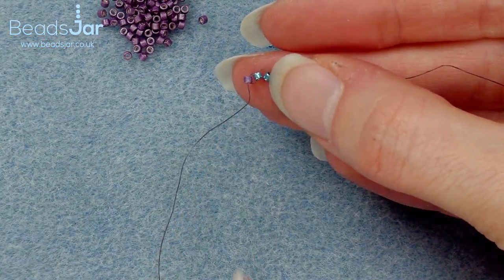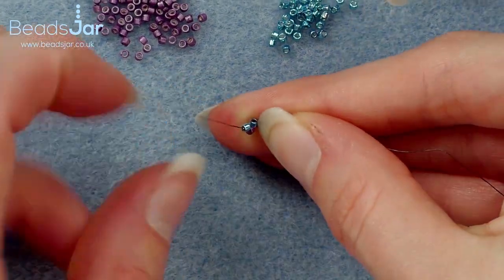Left-handed ★ How to make this Star Studz earrings | Miyuki Delica Seed beads design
Create these wonderful Star Studz earrings with our step-by-step video tutorial. Designed by our in house beader Billie, these off loom earrings are made from size 11/0 Miyuki Delica seed beads.

Fevi Kwik Gel Glue
Product ID: E16

Size 12 Beadsmith English Beading Needles
Product ID: E39/2

Precision Tip Scissors
Product ID: F37/1

8lb 15yd Fireline Bead Thread in Smoke Grey
Product ID: K21/1

8mm Earstud With Pad in Silver Plated
Product ID: D34/12

11/0 Miyuki Delica Beads in Galvanised Matte Eggplant
Product ID: B78/10

11/0 Miyuki Delica Beads in Galvanised Dark Aqua Dyed
Product ID: J95/12